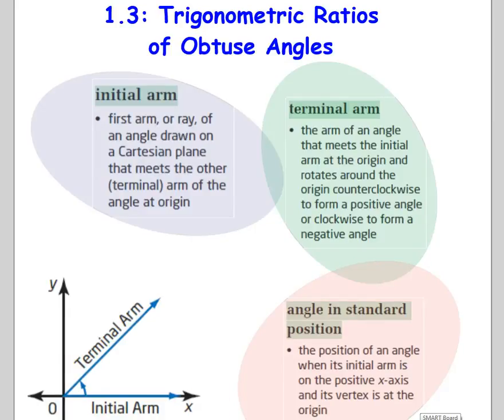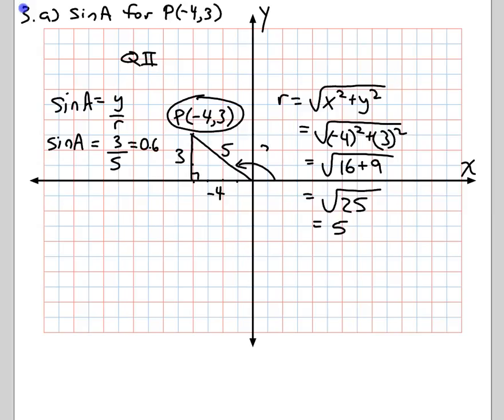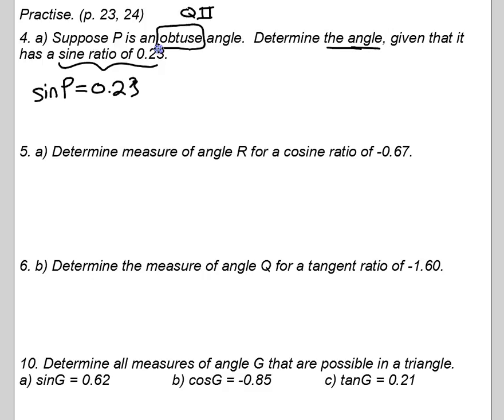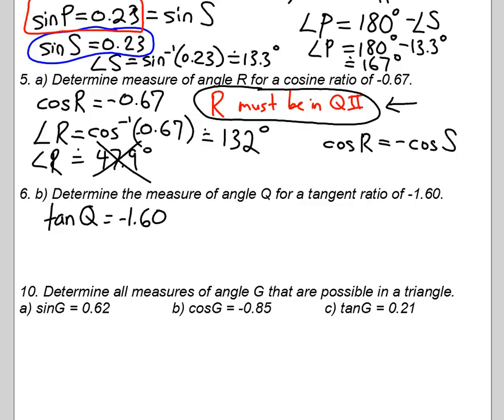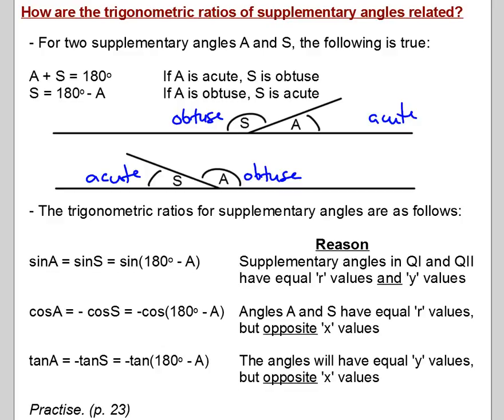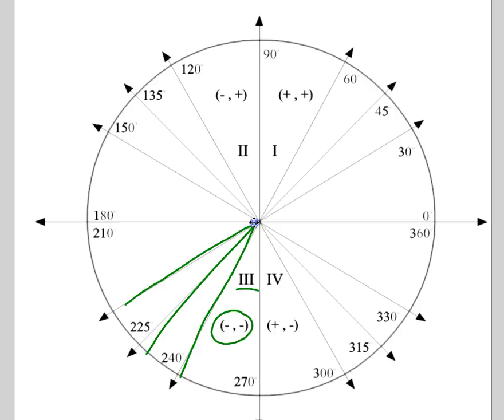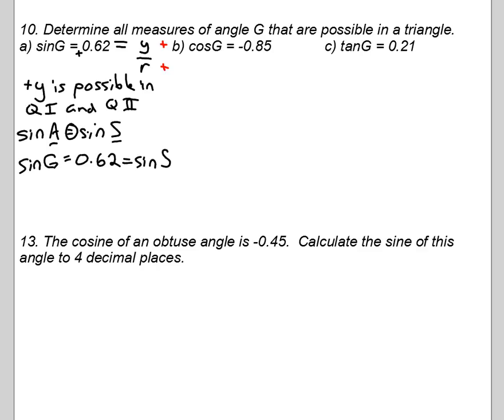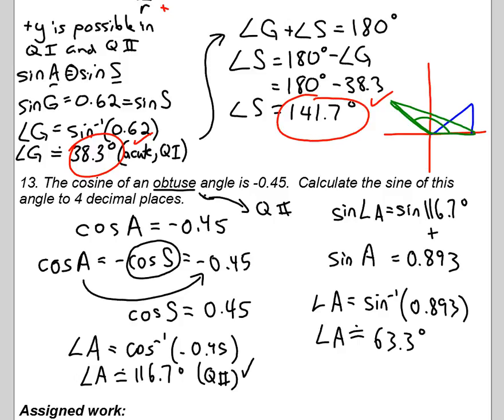1 3 Trig Ratios of Obtuse Angles Part II